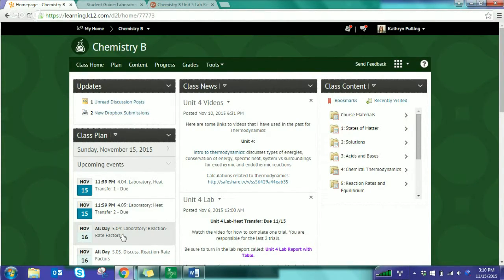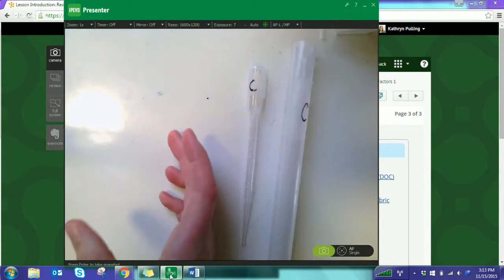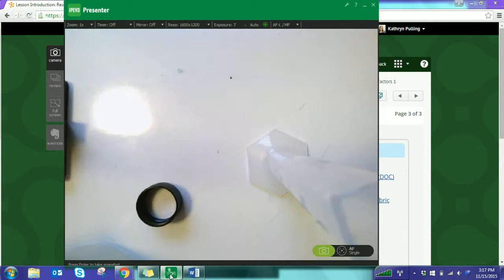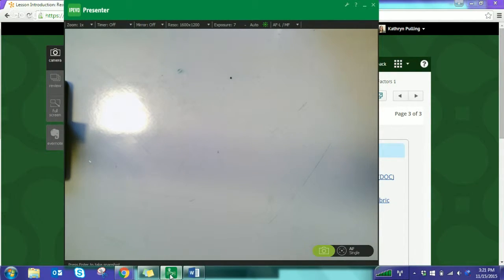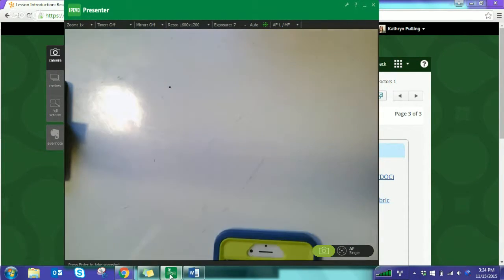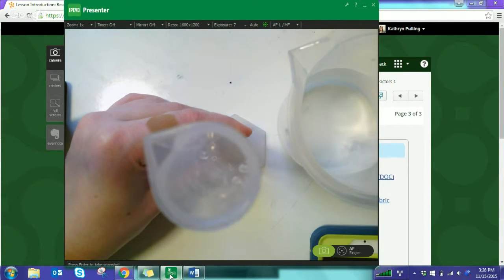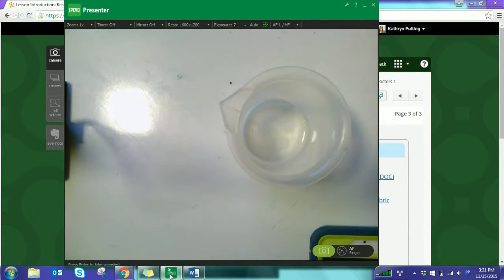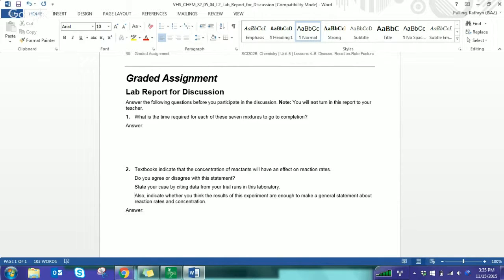Chemistry B Unit 5 Lab Reaction Rates